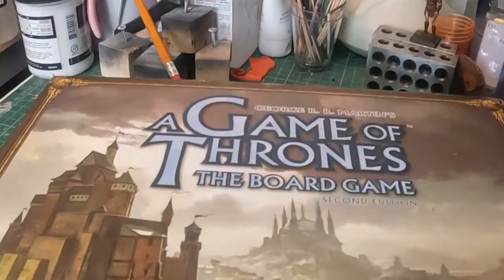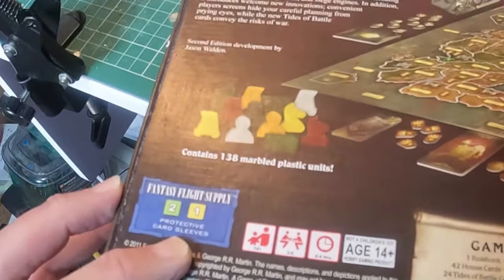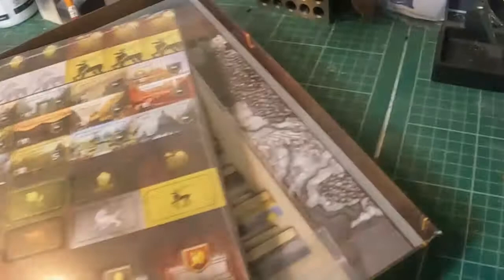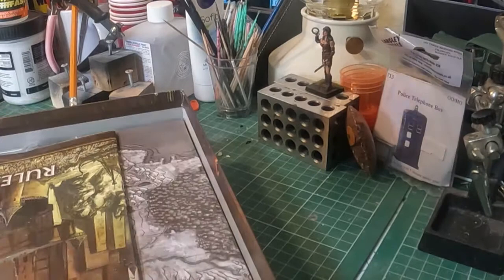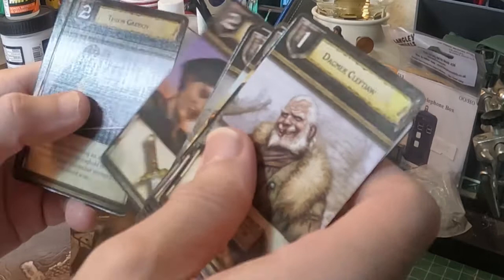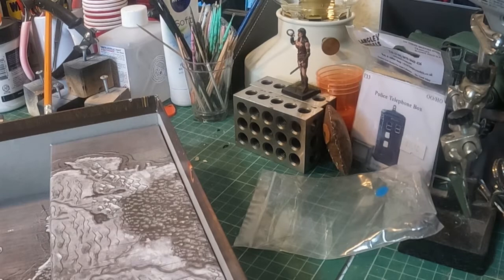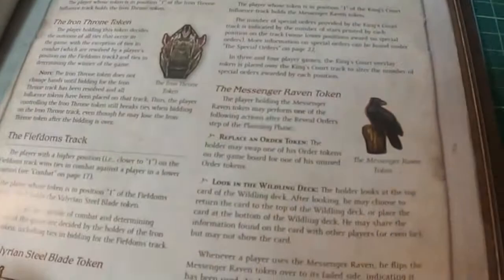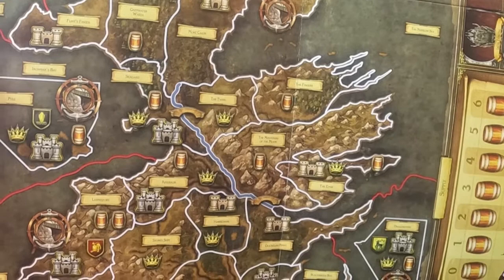The Game of Thrones Boardgame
Lookign at The Game of Thrones Boardgame by Fantasy Flight Games